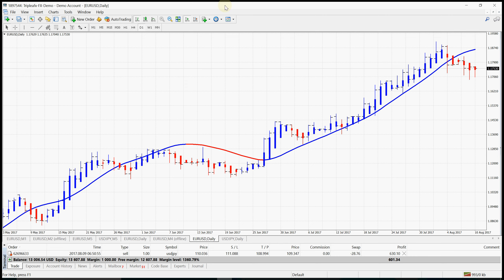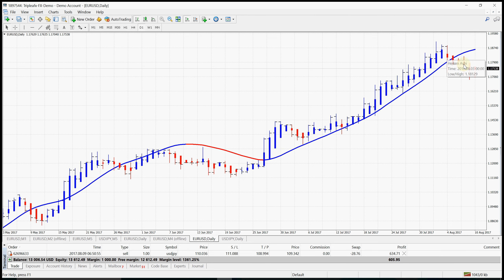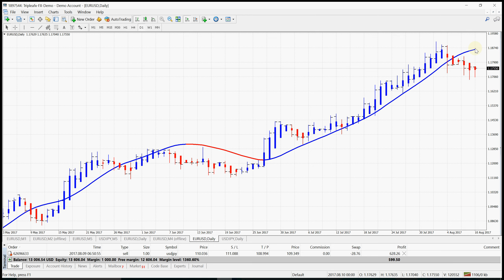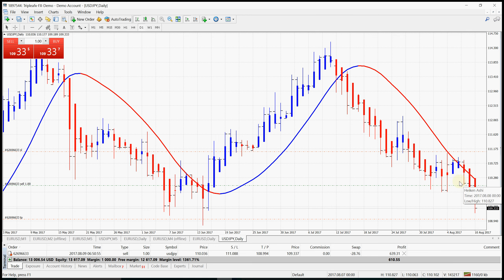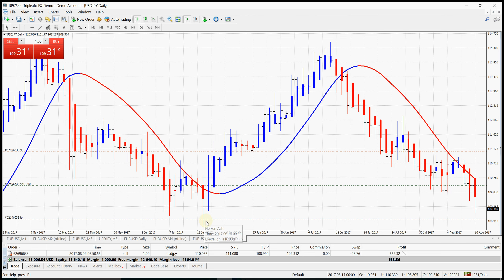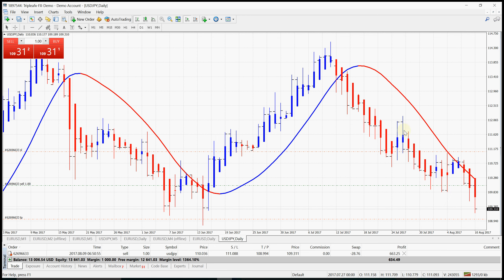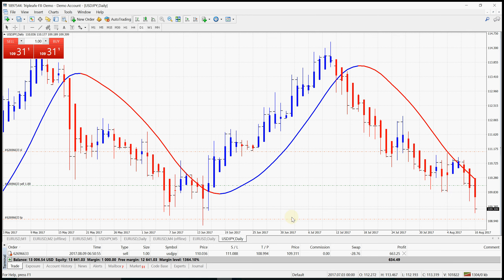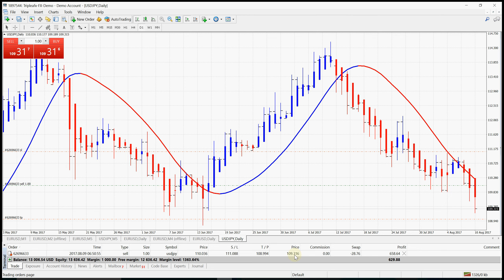Trade HMA and Heiken Ashi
This is a trade example of how to use the HMA (Hull moving average) and the Heiken Ashi trading system. This trade was taken after both HMA and Heiken Ashi colors match.  A risk/reward ratio of 1:1 was used in this trade example, and we were close to hitting the profit target at the point of recording this video.